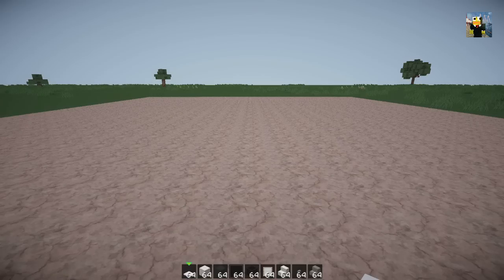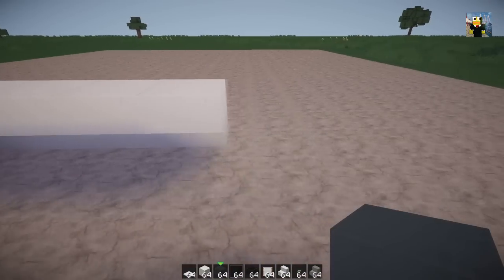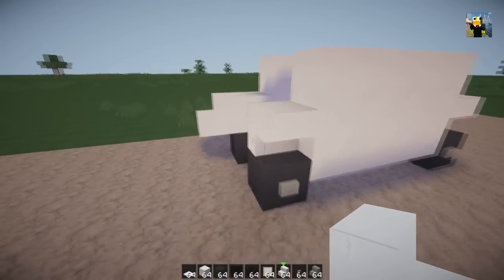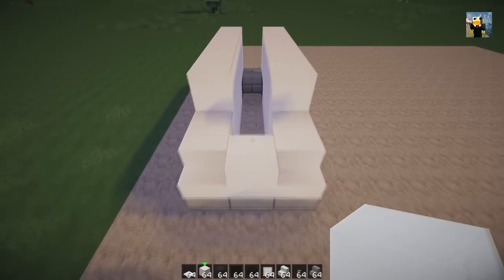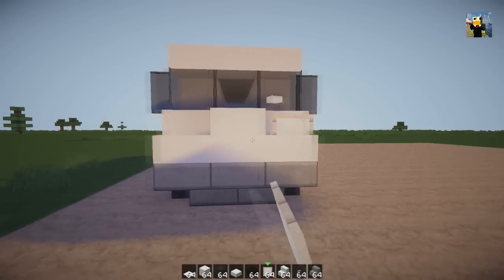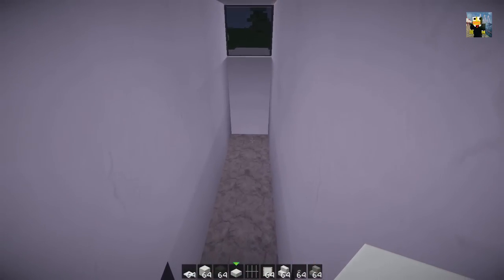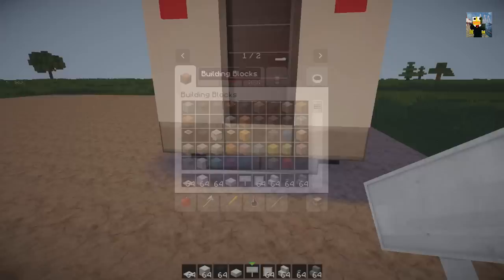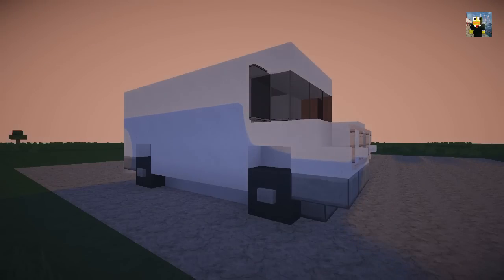✔ Minecraft: Ford Transit Van Tutorial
Hey guys welcome to my tutorial on how to build a ford transit van :) if you enjoyed the video please leave a like it really helps!!! and Subscribe for that 2000 subscribe special video !!!

Shaders - Sues Ultra